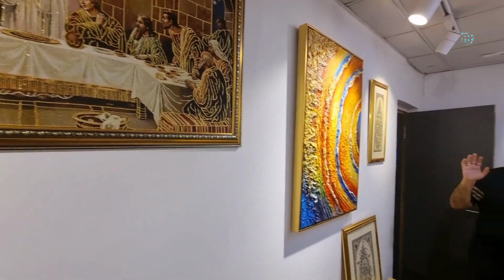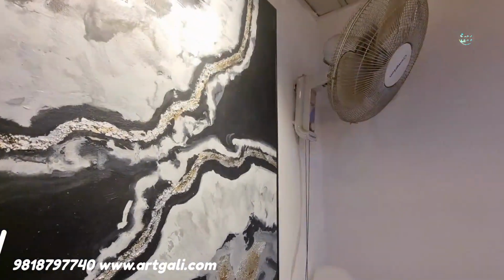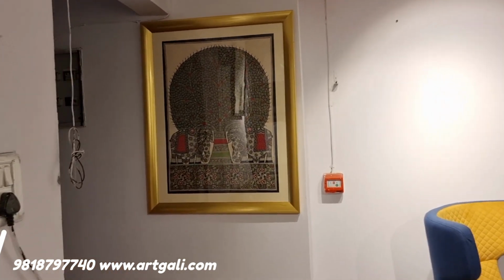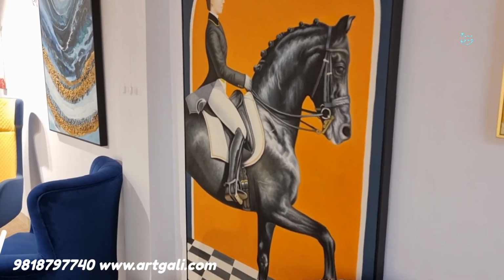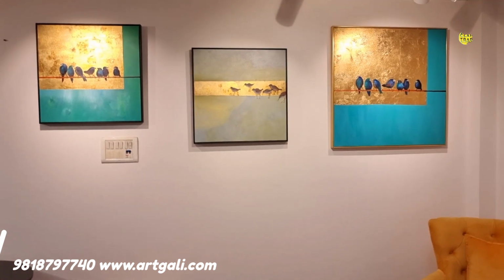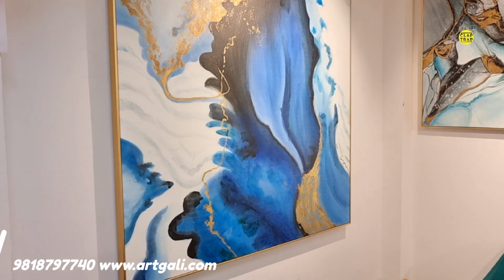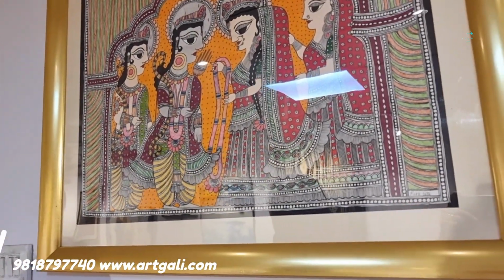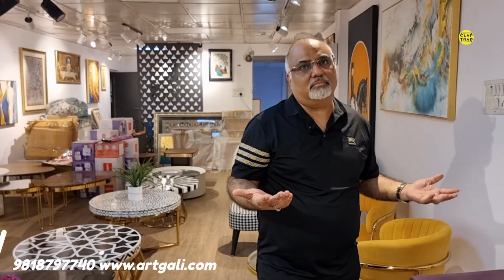How A Good Painting Works On Mood, Inteiror & Surrounding | Wallart, Home Interior Products Azazo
Studio Fetaured In This Video
Art Gali By
Azazo Furniture
Kirti Nagar
New Delhi

About Claptrap

It's a Communication Established between buyers and sellers, Designers and House Owners, Like Minded Space Designers who are ready to help each other with an unconditional support.  Started three  Years ago Calptrap always focused on quality product and work At decent price.
For More Claptrap's Informative video please click on the following link.

Regards

Topics That We Feature In Our Videos Are as following

Home Decor
Home Furniture
Home Design Idea
Sofa
Sofas
Beds
Bed
Chair
Chairs
Accent Chairs
Accent Chair
Carpets
Rugs
Rug
Tile
Tiles
Wallcliding
Doors
Windows
Wooden Flooring
Wooden panel.
Pvc panel
UPVC Pancel
WPC Panels
Louvers
Metal Louvers
POP IDEAS
Wallpapers
Wallcoverings
Wallcliding
Wall Decoration
Wall Paint
Paint
Asian Paints
BURGER PAINTS
Bedheadboard
Classic Furniture
Morden Furniture
Vintage Furniture
Destressed Furniture
Delhi Furniture Store
Mumbai Furniture Stores
Banglore Furniture Stores
Chennai Furniture Stores
Hyderbad Furniture Stores
Kerala Furniture Store
HomeDecor Items
Home Styling
Wardrobes
Modular Kitchen
Plyboard
Ply
HDMR board
Indian Homes
INTEIROR DESIGN THEME
Luxury Homes
Flats
BUNGLOWDESIGNS
Architecture
Architects
ACE TECH
IMPORTED FURNITURE
TURKEY FURNITURE
ottoman
OTTOMAN CHAIRS
OTTOMAN BEDS
HIGHBACK CHAIRS
Recliners
LIVING ROOM
DRAWING ROOMS